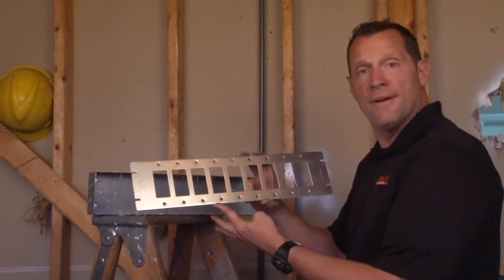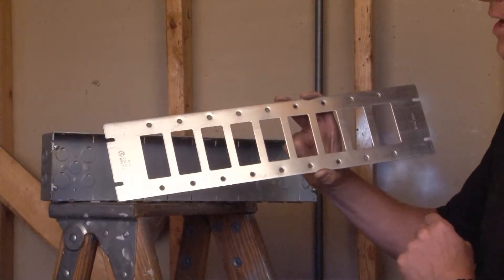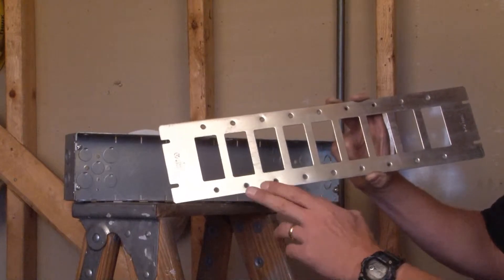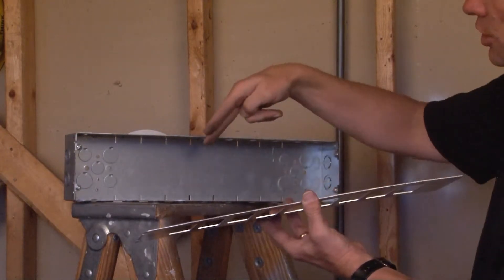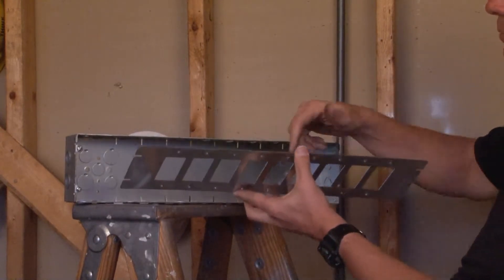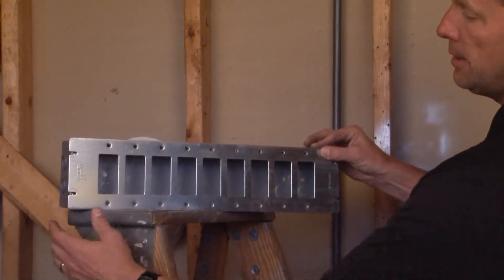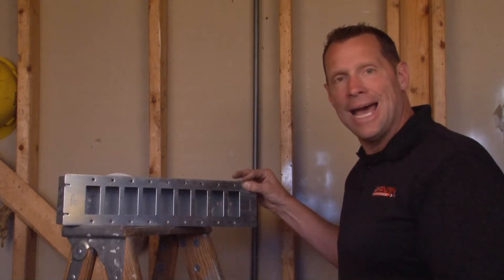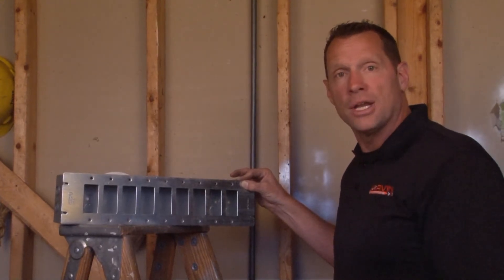Multi-Gang Box Cover: Decorative/GFCI Nine Gang Multi Gang Box Cover GBGFI-9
- Decorative/GFCI nine gang multi-gang box covers are used attach electrical and low voltage switches, devices and receptacles that require the standard rectangular openings. Garvin Industries' flat covers provide a fast and convenient means to cover electrical junction boxes or attach decorative/GFCI devices.